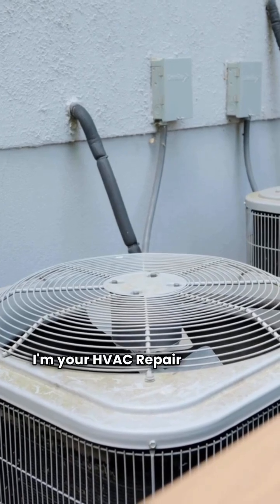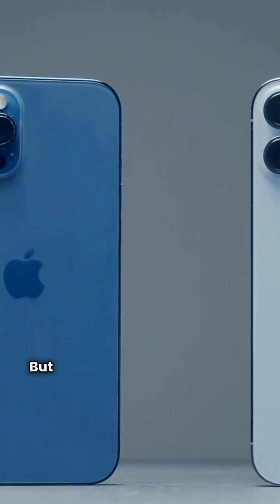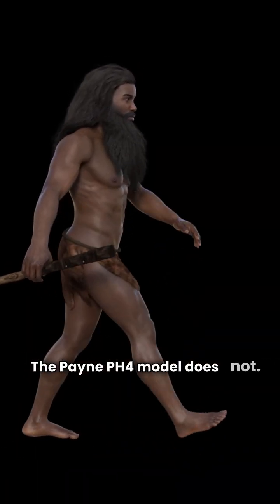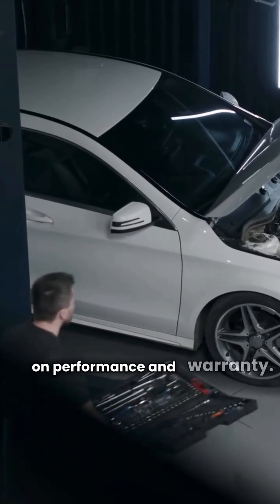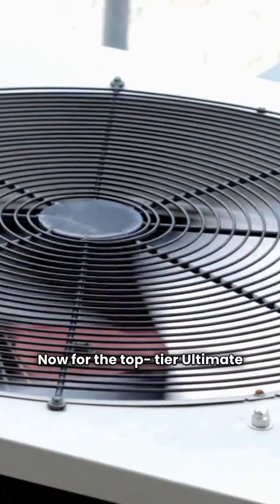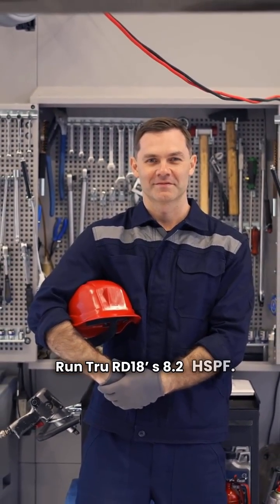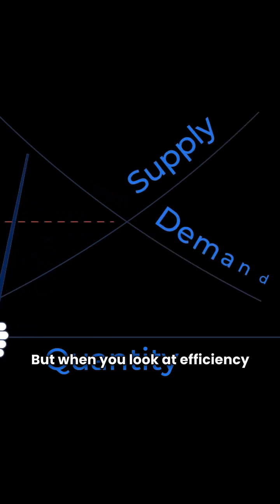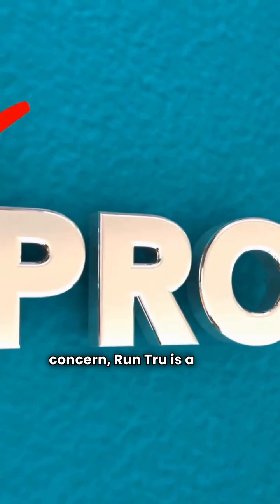Payne vs Run Tru Heat Pumps: The TRUTH from an HVAC Repair Guy (Model Comparison, HSPF & Warranty)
Welcome back! I'm your HVAC Repair Guy, and today we're diving deep into a budget-friendly heat pump battle: Payne vs Run Tru Ducted Split Heat Pumps. If you're shopping for a new HVAC system, you need to see this full review and comparison before you buy!

In this video, we break down the key differences between the major models from both brands. We compare:

Basic Units: Payne PH4 vs. Run Tru RD14 (Focus on coil protection)

Premium Units: Payne P5H8T vs. Run Tru RD17 (Two-stage performance)

Ultimate Efficiency: Payne PVH8 vs. Run Tru RD18 (True variable speed)

We look closely at crucial factors like HSPF efficiency ratings, compressor technology, and the critical 10-year unit replacement warranty that separates the two.

Key Takeaways from the HVAC Repair Guy:

Run Tru has an advantage in basic physical construction (standard louvered coil).

Payne is the clear winner for top-end efficiency and long-term guarantee with its superior HSPF and unit replacement coverage.

Don't install a new ducted heat pump before watching this honest, less-than-three-minute breakdown from an industry pro!

Relevant Keywords & Hashtags